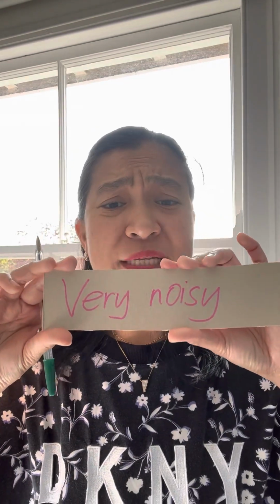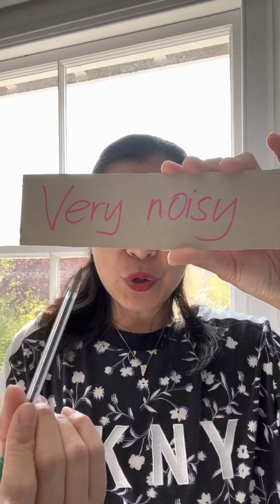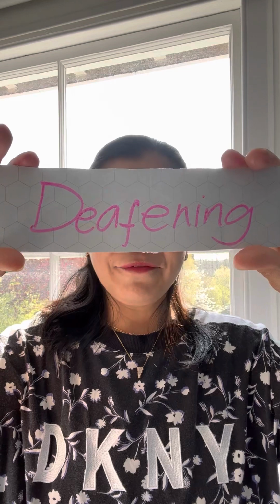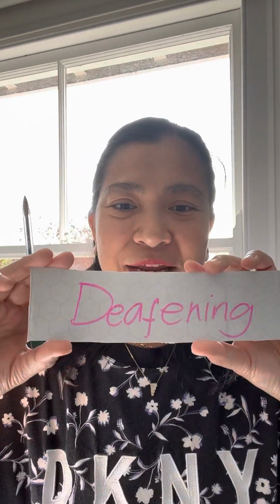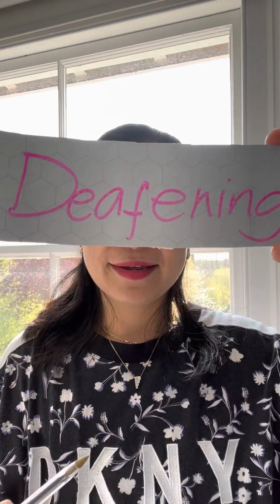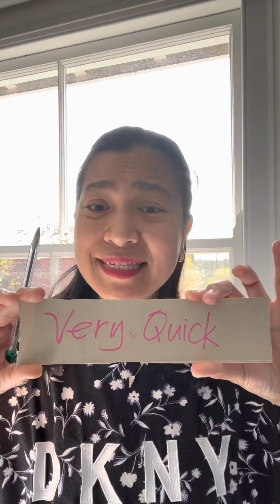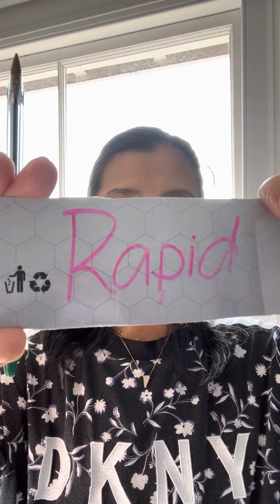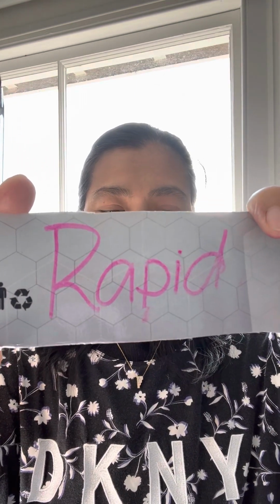Advance English words